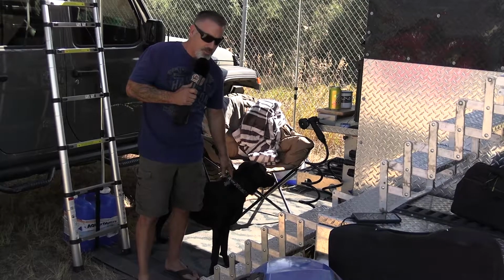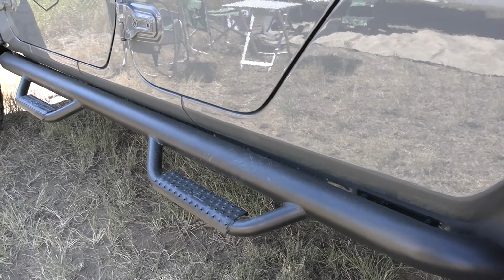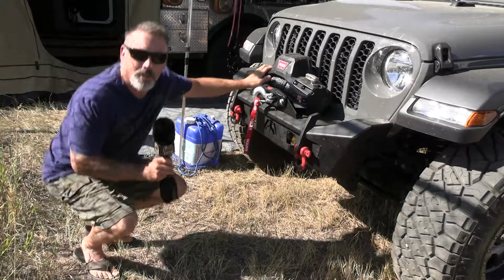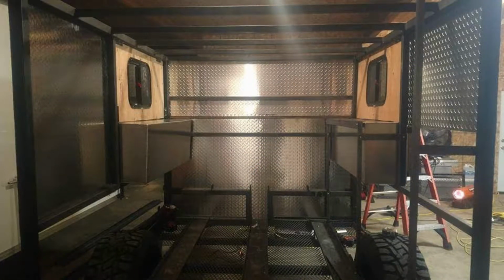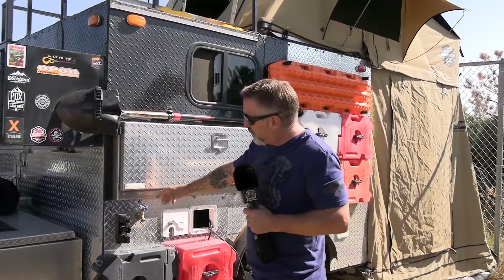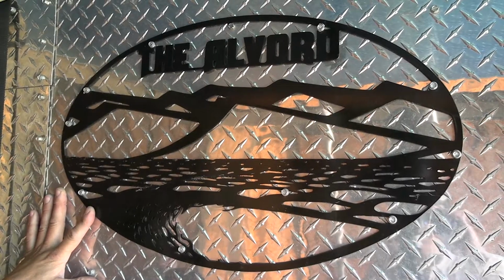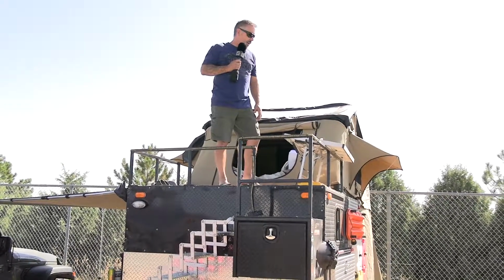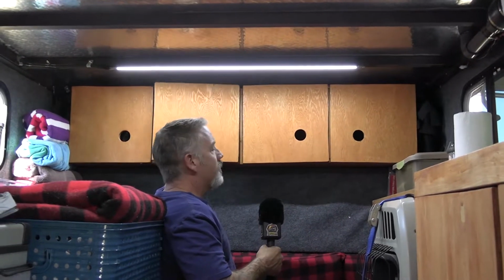OVERLAND EXPO MOUNTAIN WEST EP.01.04 | BUILT NOT BOUGHT: OVERLAND TRAILER EDITION | THE ALVORD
I've been to every Overland Expo, and seen a lot of trailers. But this built not bought trailer really stood out to me. Come along as I take you on a rig walk around of Mark's brand new Jeep Gladiator, and of his one of a kind trailer!

Mark's Instagram: @nwadventure1

Introduction: 0:01
The Gladiator: 0:42
The Alvord Trailer: 5:45

MIDLAND Communications
• Midland GMRS Radio MXT275 (Midland)
code: WELCOME10. Some
exclusions apply.***

• Midland GMRS Radio MXT275 (Amazon)

MYMEDIC
•My Medic First Aid Kits (MyMedic)

• My Medic First Aid Kits (Amazon)

CK KNIFE & TOOL
YOUTUBE:  @CK Knife and Tool

VIDEO GEAR
•Canon XA45 (main cameras) (Amazon)
•Atomos Ninja V (Amazon)

AUDIO GEAR
•Shure SE215-CL Professional Sound Isolating Earphones (Amazon)
•Sennheiser MKE 600 Shotgun Microphone (Amazon)
•Sennheiser EW 100 ENG G4 (Amazon)
•Sennheiser MD 46 cardioid interview microphone (Amazon)

SUPPORTS & TRIPODS
•Manfrotto Tripod Fluid Head (Amazon)
•Manfrotto Pan Bar LANC Controller (Amazon)